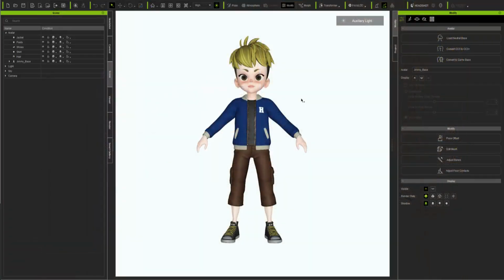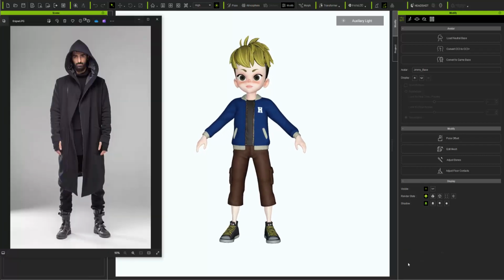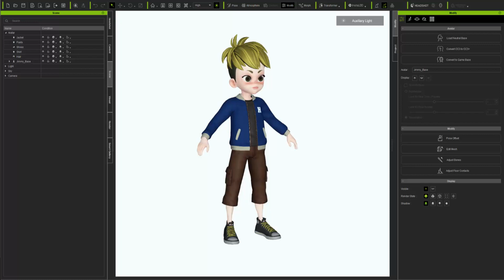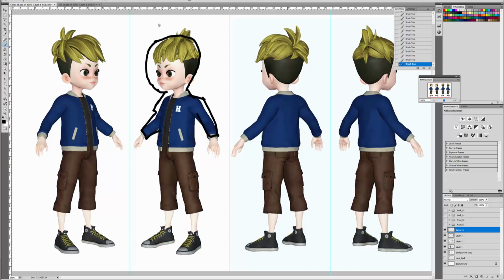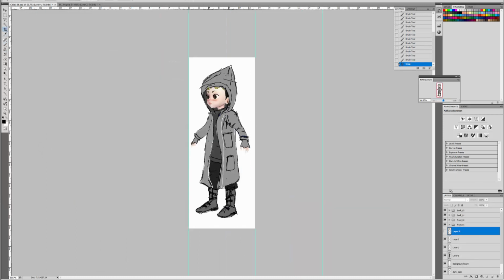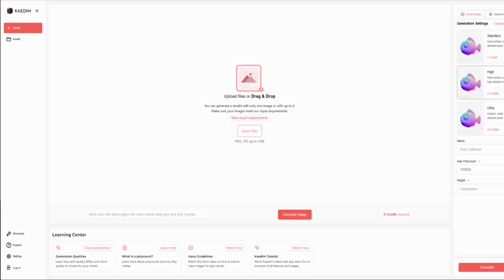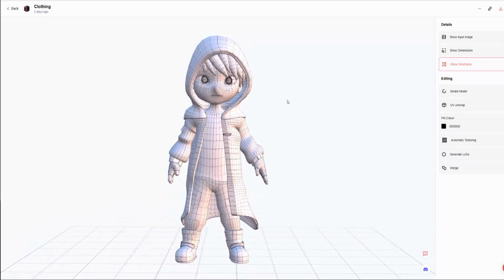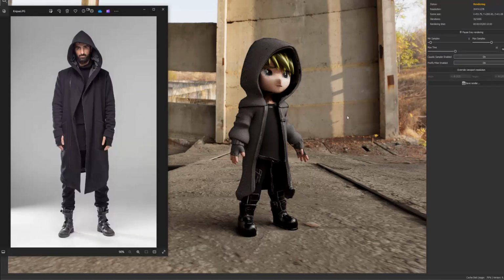Digital Fashion - From Sketch to 3D model using AI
In parallel to building a branded game level in Fortnite - I'm also keeping a focus on the creation of Digital Fashion items - later to be merged together into playable game content.

While the creation process I was using last year was centered around 'traditional' tools like Marvelous Designer - this year it's AI tech that's leading the way. Does that mean that AI is completely taking over designing and creative processes for ever? I personally don't believe so, BUT it can be implemented as a usefull assistant.

The biggest challenges when using AI tools like Midjourney for 3D Fashion are:
1. keeping in control / guidance of the design of an item - without completely letting Midjourney deciding on its own
2. having a CONSISTENT output that shows all sides of an outfit/item - else, what is the (3D) use of a random generated dress, in one random camera perspective?

To answer these challenges and thus keep in control of the creative process myself, while using AI as an effective timesaving tool, I'm came up with a creation pipeline which I demonstrate in the movieclip below. Turn on AUDIO to guide you through the processes currently needed.

I'm totally aware that AI tech will catch up fast and some steps might be irrelevant. At which point there will be other ways to adapt to your workflow.

My opinion about AI stays the same though: Don't ignore or block it - instead use it to strenghten and optimize your own creative processes.

Next up I will connect this AI flow to my existing pipeline towards UnrealEngine.